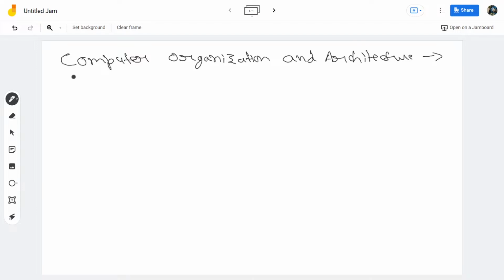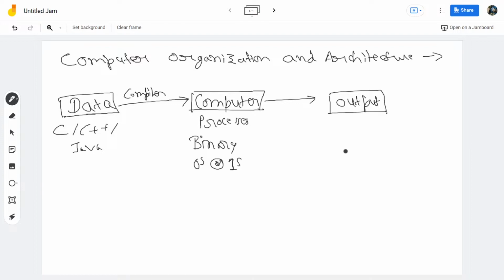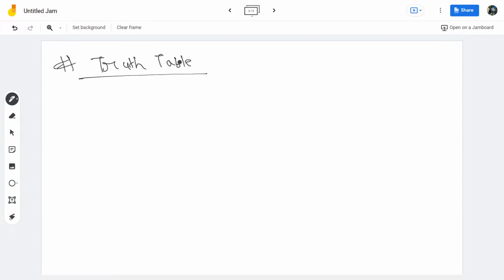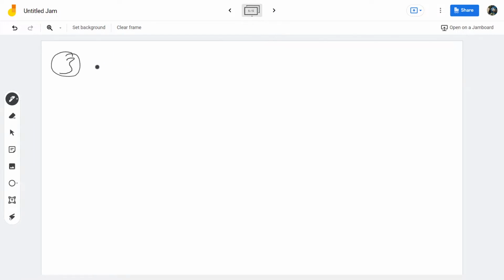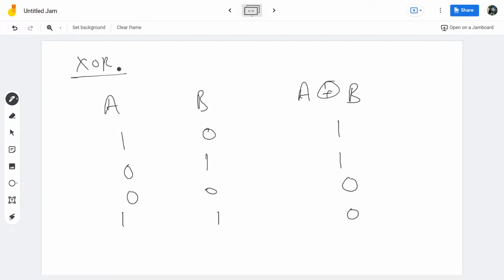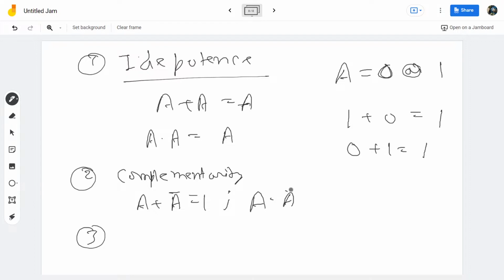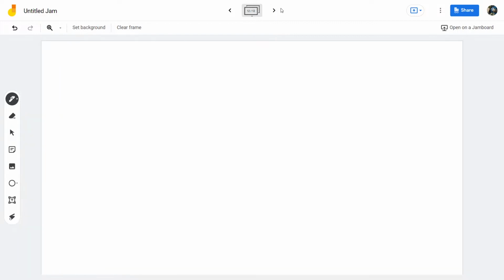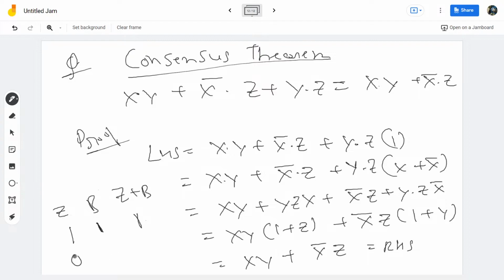Computer Architecture-Language of Bits